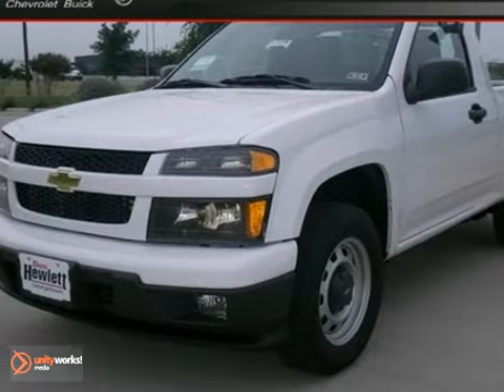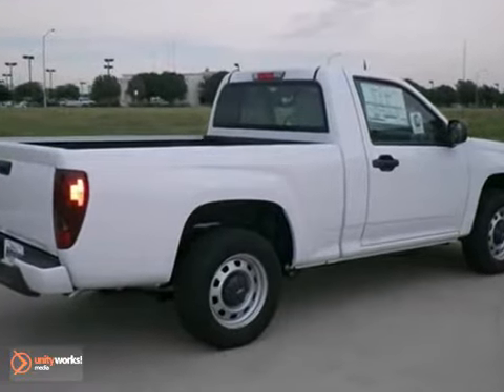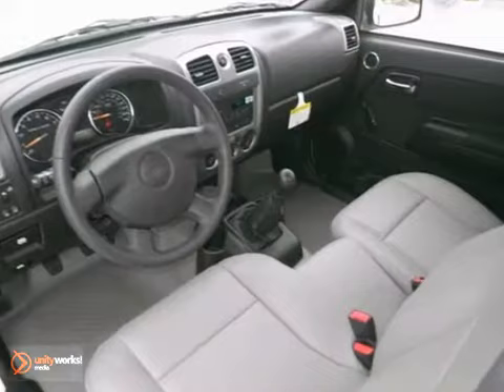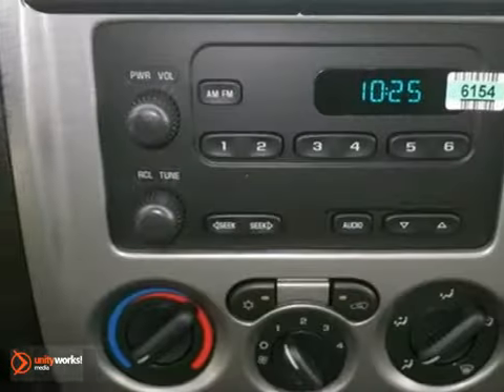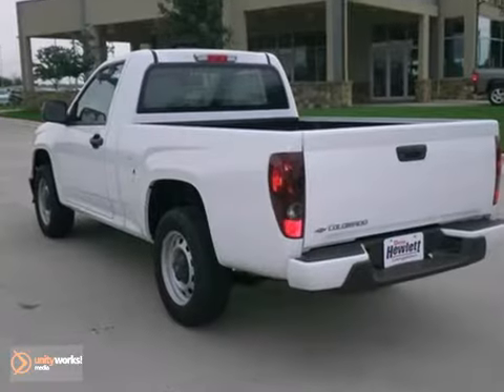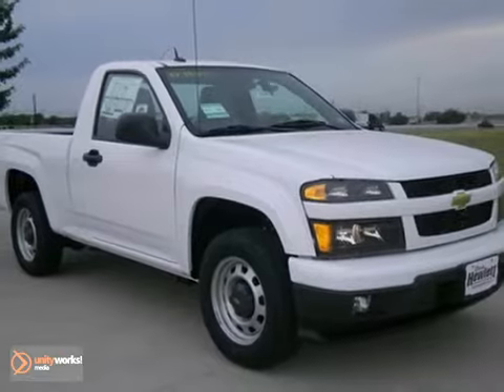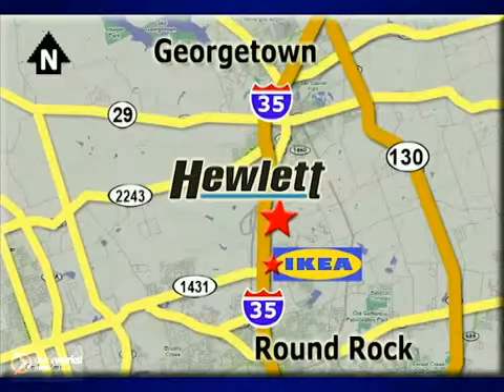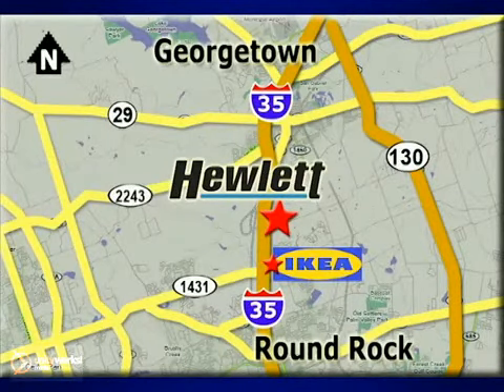2012 Chevrolet Colorado #121835 in Georgetown TX Austin TX - SOLD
SOLD - If you are looking for real value on a great new car, Don Hewlett Chevrolet Buick invites you to call and make an appointment to view this 2012 Chevrolet Colorado, stock# 121835. We are conveniently located near Georgetown Texas-Austin-Texas, TX and known for our great selection, reliability and quality. Call to take a look at this 2012 Chevrolet Colorado today.